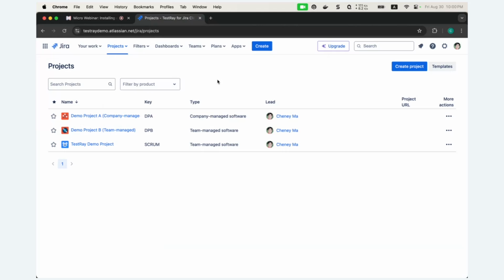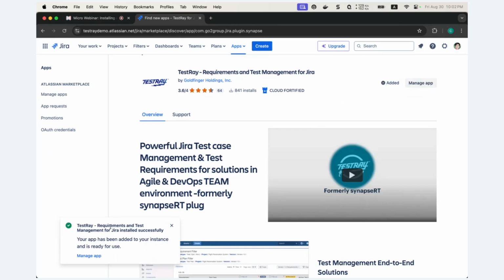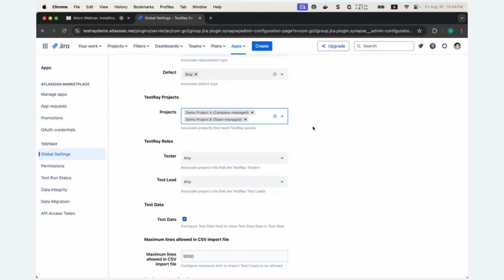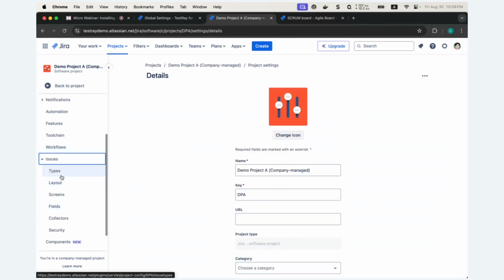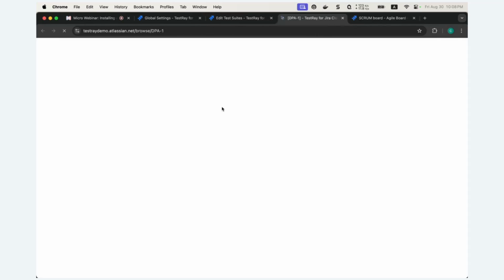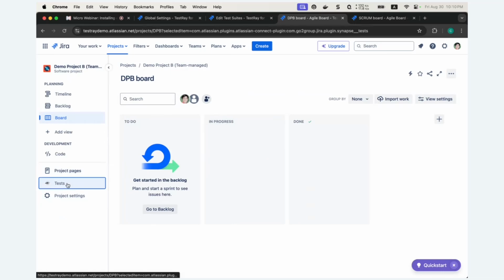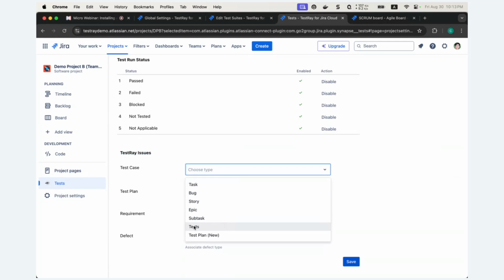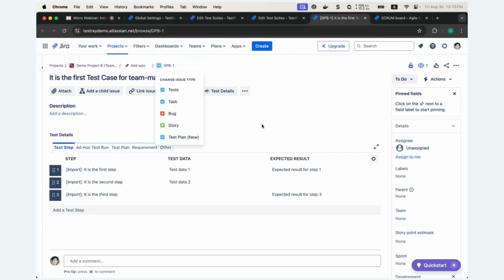Micro Webinar: Installing and Configuring TestRay Cloud App in Jira Cloud Server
Welcome to this micro webinar, where we'll guide you through the process of installing and configuring the TestRay Cloud app on your Jira Cloud server. If you're looking to streamline your testing processes with TestRay, this step-by-step tutorial will ensure you get started on the right foot.

What You’ll Learn:

How to install the TestRay Cloud app in your Jira Cloud server.
Key configuration steps to ensure TestRay works seamlessly within Jira.
Updating Jira project settings to optimize compatibility with TestRay.
Whether you're new to TestRay or just need a refresher, this quick session will equip you with the essential knowledge to get up and running in no time.